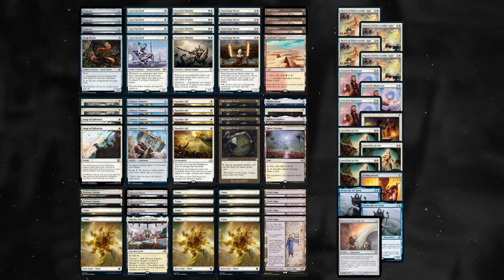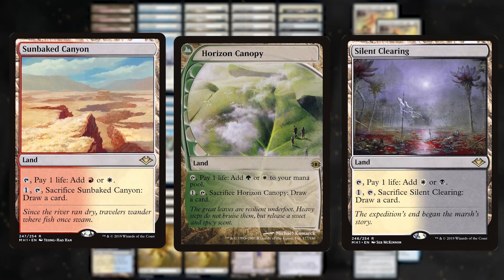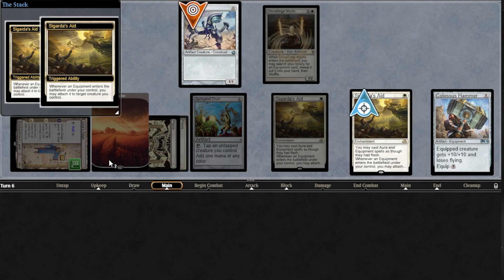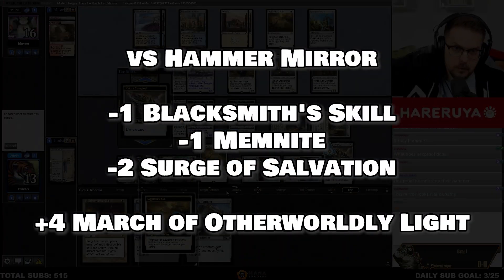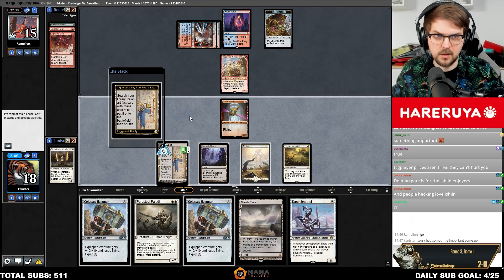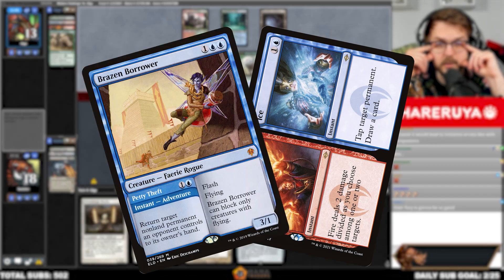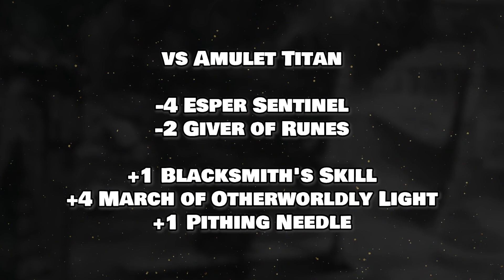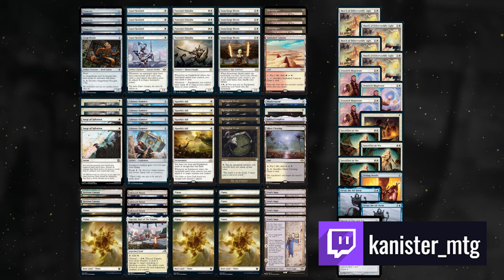The ONLY Hammer guide you'll ever need! | MtG Modern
Ever wondered how Modern Hammer decks work? Do you play the deck, but would like to become better at it? This is the video for you!

I stream regularly on my Twitch channel!

Timestamps:
00:00:19 Gameplan and card choices
00:01:38 Builds and splashes
00:02:27 Gameplay tips
00:05:13 Matchups & sideboarding
00:05:41 vs Hammer Mirror
00:07:30 vs Rakdos Scam
00:08:31 vs UR Murktide
00:09:53 vs Indomitable Creativity
00:11:05 vs Rhinos
00:11:48 vs Living End
00:12:17 vs Elementals
00:13:37 vs Yawgmoth
00:13:55 How to mulligan?
00:15:09 Like and subscribe